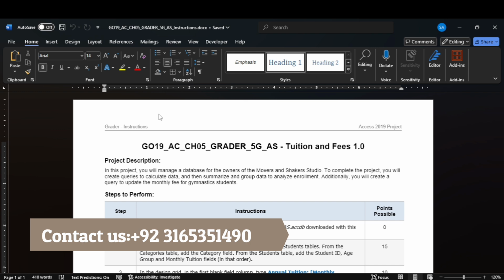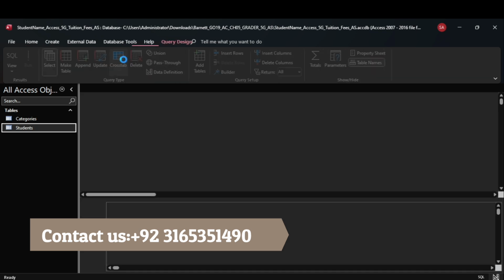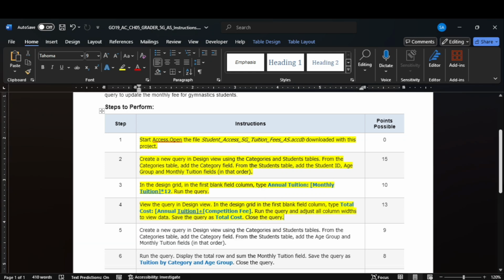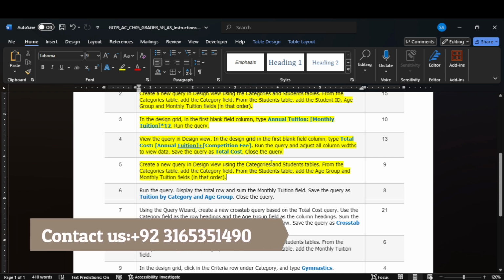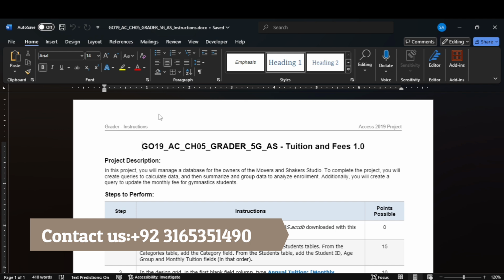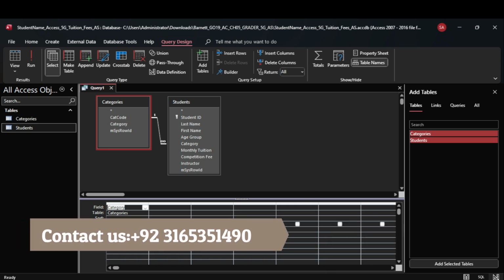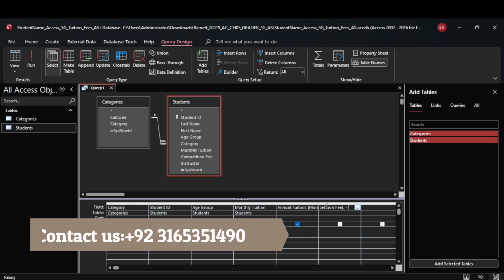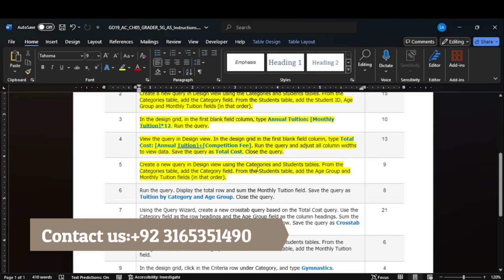GO19_AC_CH05_GRADER_5G_AS - Tuition and Fees 1.0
We will help you in weekly quizzes, assignments, exams, thesis writing, dissertation writing, Myitlab all courses.

GO19_AC_CH02_GRADER_2G_HW - Student Scholarships 1.0
GO19_AC_CH03_GRADER_3G_HW - Career Books 1.0
GO19_AC_INTRO_GRADER_CAP1 - Rugged Suppliers 1.0

Exp19_DSP_Access - Business 1.0 (Video)
Exp19_Access_Ch8_Cap_Registry (1)
GO19_AC_CH01_GRADER_1G_HW - College Construction 1.0
Exp19_Access_Ch06_Capstone - Northwind Traders Sales Analysis 1.0
Exp22_Access _App_CapAssessment - Student,
Exp22_App,Exp19_ACCess,exp19_access_ch02 capstone - international foodies 1.0,
exp19 access ch2_cap - metropolitan zoo 1.0
exp19_access_ch4_cap - farm conference 1.1